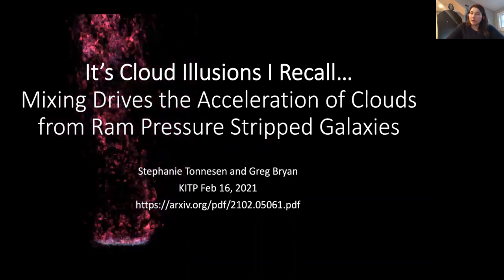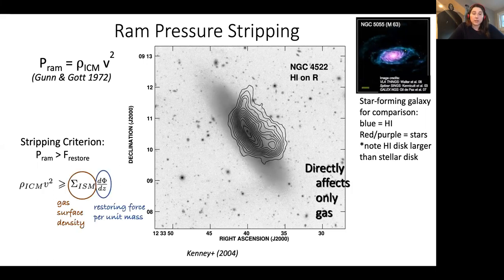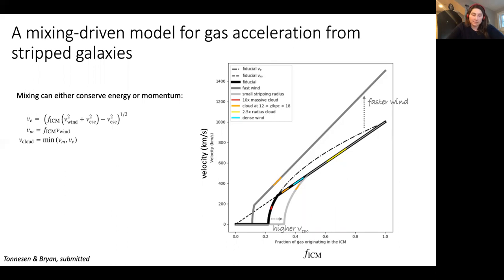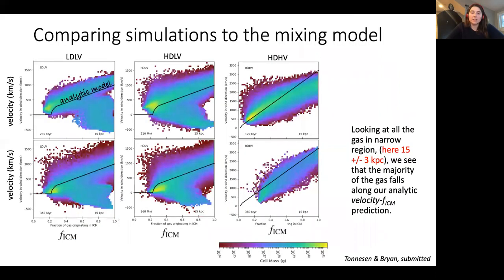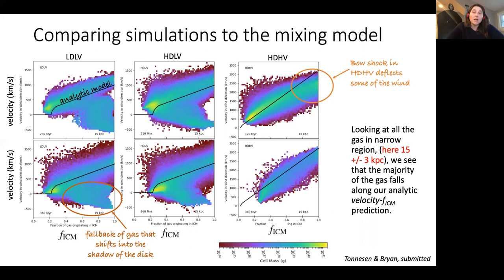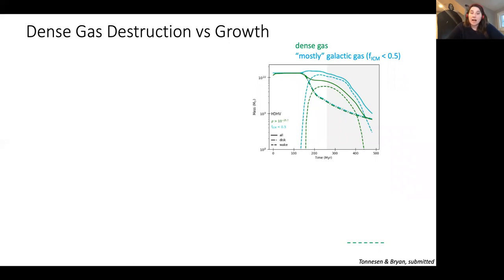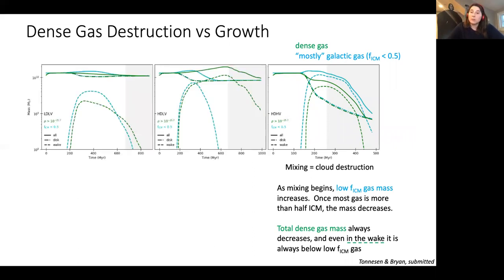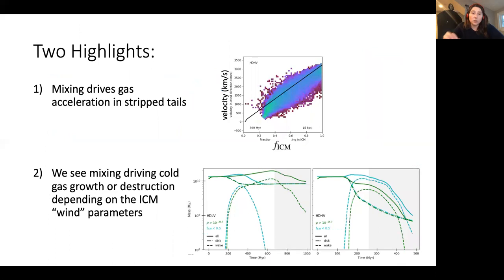Mixing Drives the Acceleration of Clouds from Ram Pressure Stripped Galaxies - Stephanie Tonnesen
We discuss two results from our recent paper studying gas mixing in ram pressure stripped tails.  First, we introduce our analytic framework for how mixing is related to the acceleration of stripped gas from a satellite galaxy. We then test this model using three "wind-tunnel" simulations of Milky Way-like galaxies interacting with a moving ICM, and find excellent agreement with predictions using the analytic framework.   Second, we highlight that while mixing drives acceleration of stripped gas, the density and velocity of the surrounding wind will determine whether the mixing results in the heating of stripped gas into the ICM, or the cooling of the ICM into dense clouds.